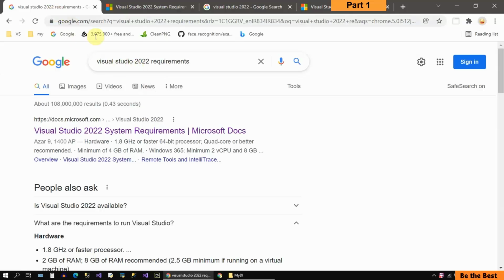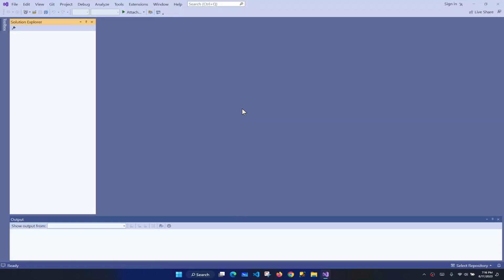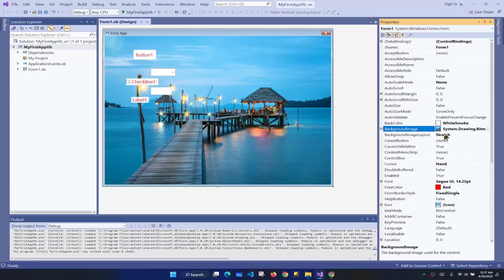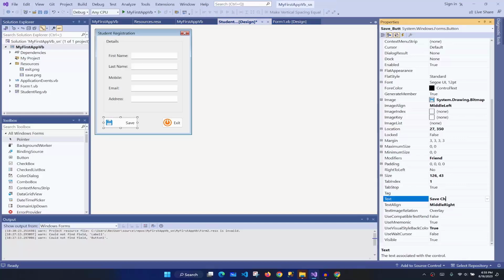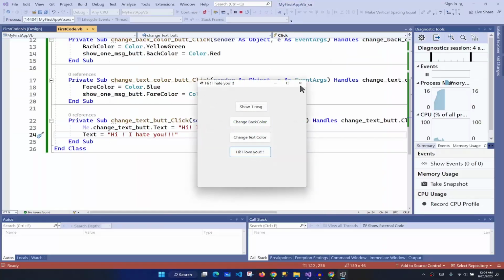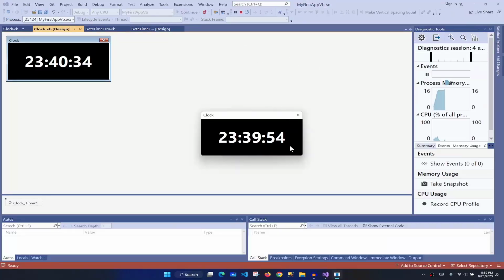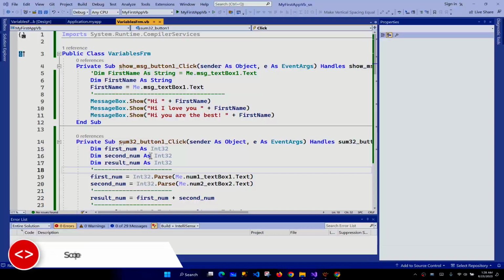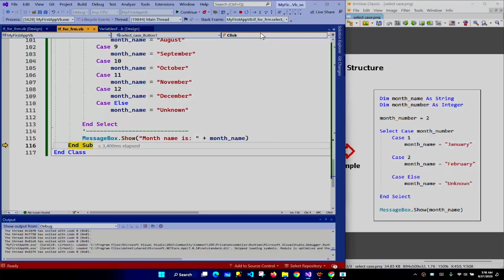Master VB.NET Programming With This Full Course Video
Hi there! In this Video I'm going to teach you about VB.NET from the scratch to code. This lecture incudes 22 lessons.

#1 (00:00:00) Requirements of visual studio 2022
#2 (00:06:18) Download visual studio
#3 (00:25:48) First project in VB.NET
#4 (00:39:31) Form properties in VB.NET
#5 (00:53:12) Using button, label and textbox in VB.NET
#6 (01:08:30) Project: design "Student registration" form
#7 (01:22:44) First VB.NET code
#8 (01:33:48) Comments in VB.NET
#9 (01:36:58) Change color by VB.NET
#10 (01:43:05) Change text by VB.NET
#11 (01:46:32) Enables/disable controls by VB.NET
#12 (01:51:25) Show/hide controls by VB.NET
#13 (01:54:48) Using date and time in VB.NET
#14 (02:05:34) Project: digital clock in VB.NET
#15 (02:12:47) String variable in VB.NET
#16 (02:20:41) Int 32 and Int 64 in VB.NET
#17 (02:28:25) Float, double and decimal in VB.NET
#18 (02:33:03) Boolean in VB.NET
#19 (02:38:14) Scope of variable in VB.NET
#20 (02:40:20) Simple If () in VB.NET
#21 (02:48:27) Multiple If () in VB.NET
#22 (02:56:06) Switch case in VB.NET
xxxxxxxxxxxxxxxxxxxxxxxxxxxxxxxxxxxxxxxxxxxxxxxxxxxxxxxxxxxxxxxxxxxxxxxxxxxxxxxxxxxxxxxxxxxxx